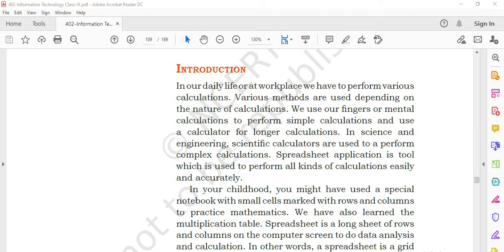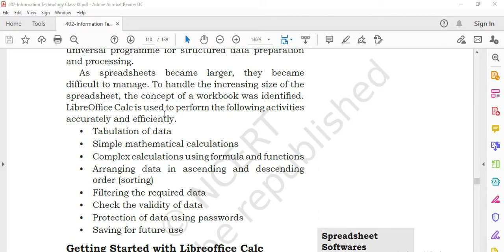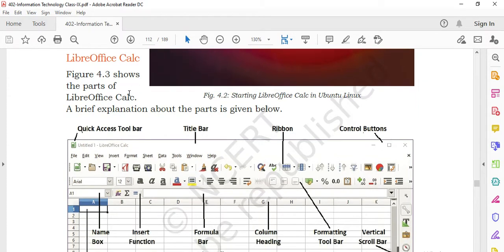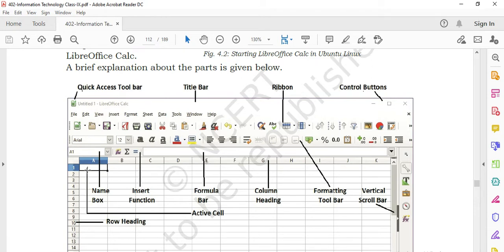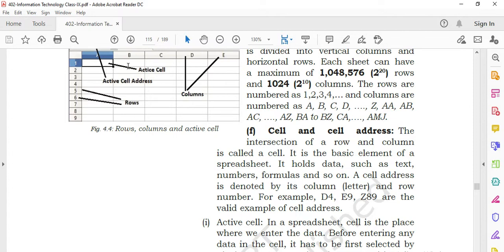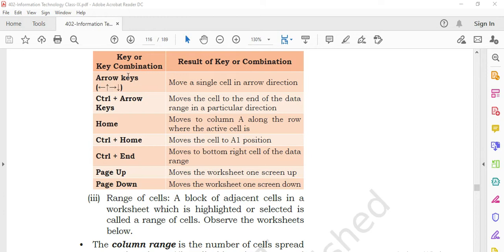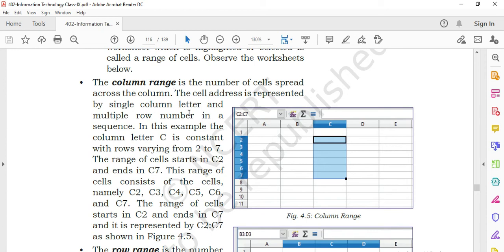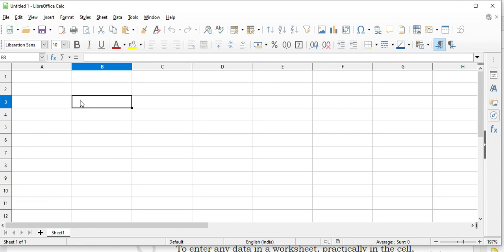Class IX Electronic Spreadsheets Part 1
Unit : Electronic Spreadsheets